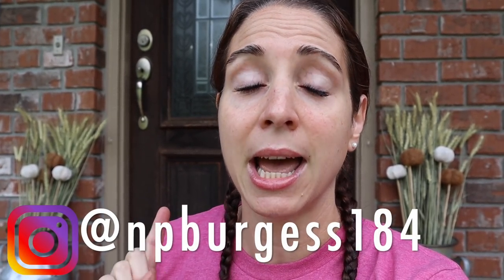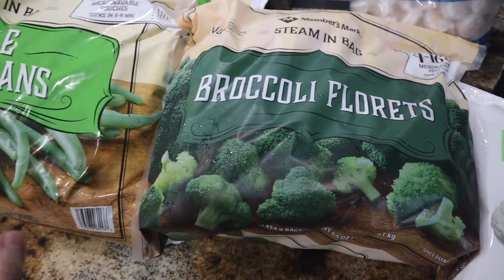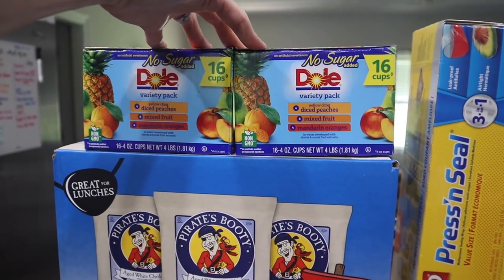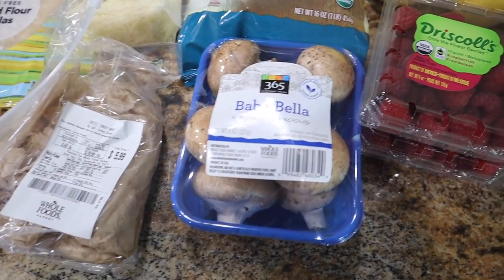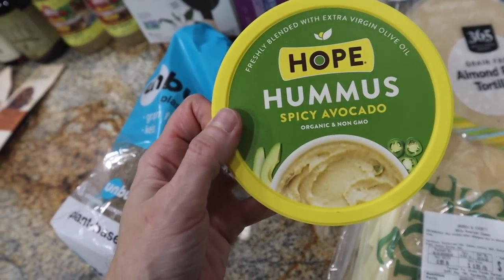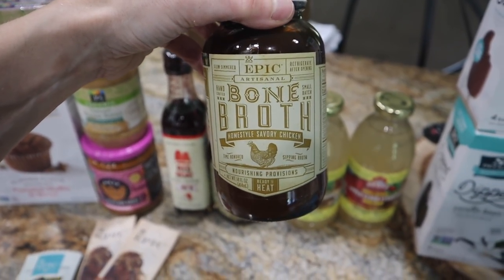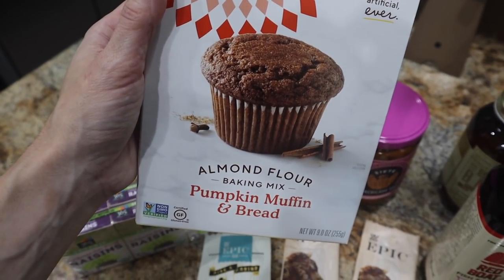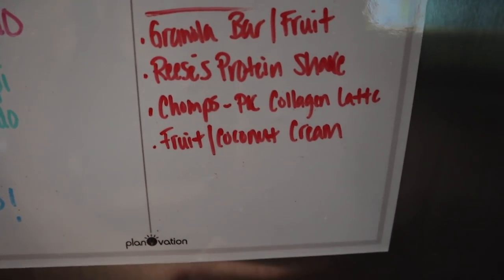SAMS CLUB HAUL+WHOLE FOODS GROCERY HAUL | NICOLE BURGESS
We did the Sams Club & Whole Foods Grocery Curbside to stock up on some essentials for the month of September!

IMPERFECT FOODS:
If you are in need of produce, meats, & dairy consider Imperfect Foods.
The link below will get you $20 off your first order!
THIS MONTH ONLY!

Magnetic Fridge Meal Planner Used:

Base Culture Keto Bread:

Dairy Free Keto Cookbook:

Use Code: EAQSA